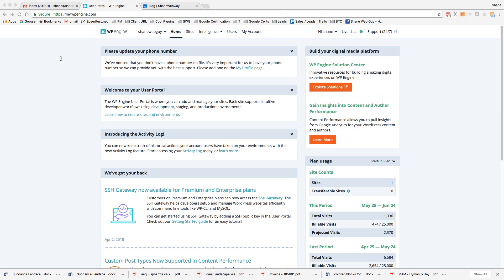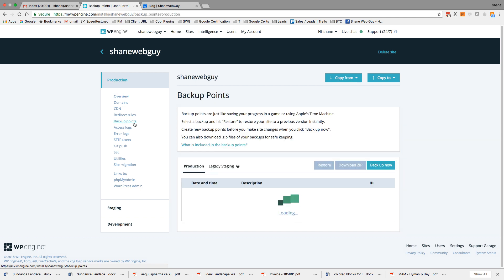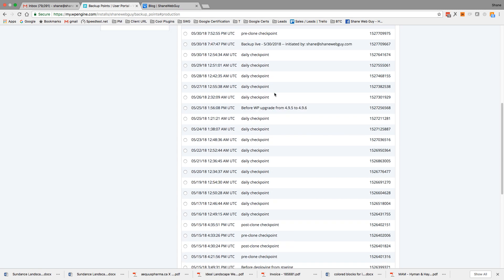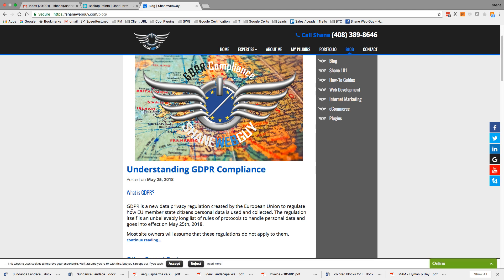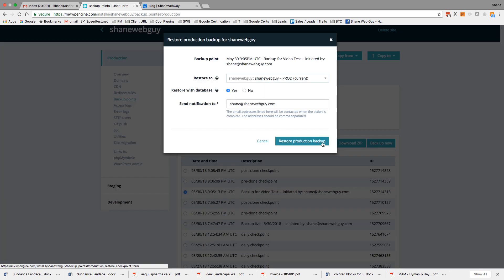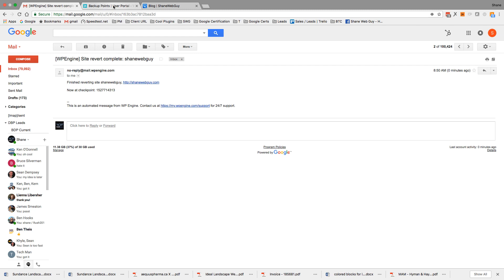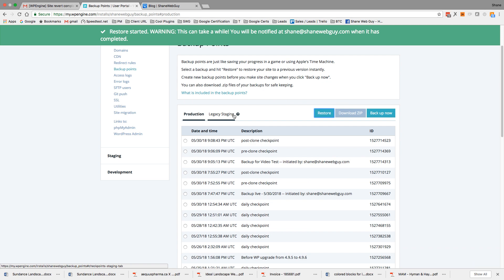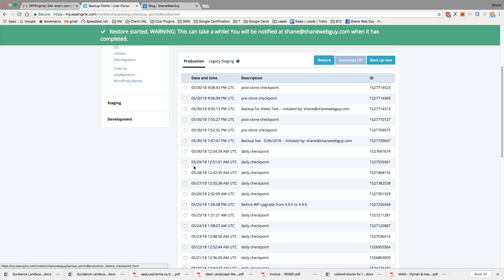How to Revert from a Backup on WPEngine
In the video I cover the ease of being able to pull from a previous system created or user initiated backup in the WPEngine console. WPEngine has made this a very non technical experience.